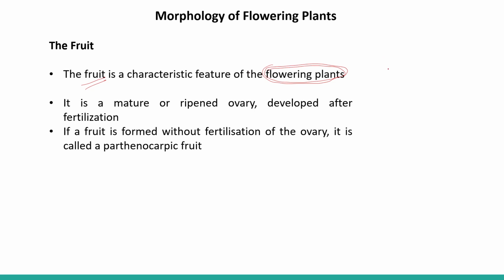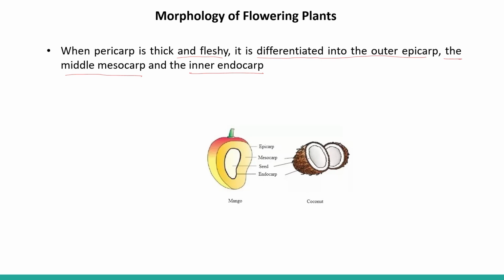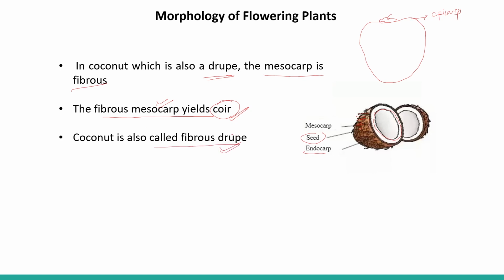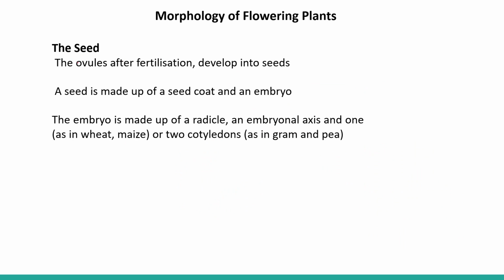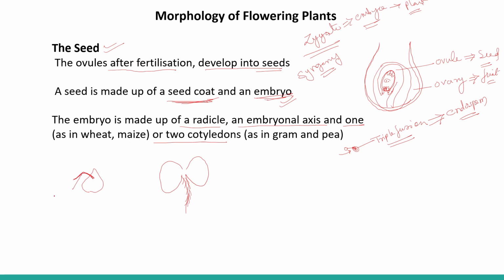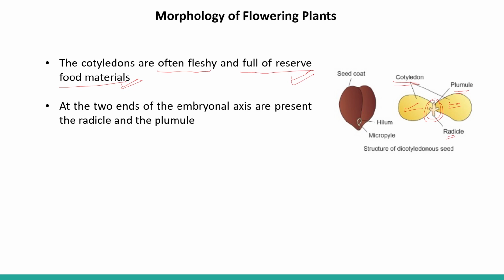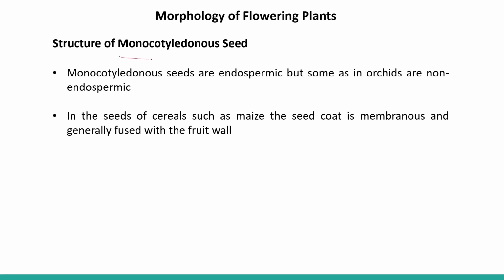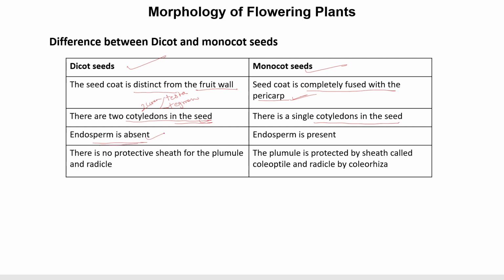NCERT Revision Morohology of flowering plants fruits and seed Part 5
Subject: BIOLOGY
Programme Name: Morphology of Flowering Plants Fruits and Seed
Course Name:  ICAR

In this lecture we discussed about seeds and its types. We also discussed about the structure of fruits and its types

📡 Key Features:
Syllabus-focused Content